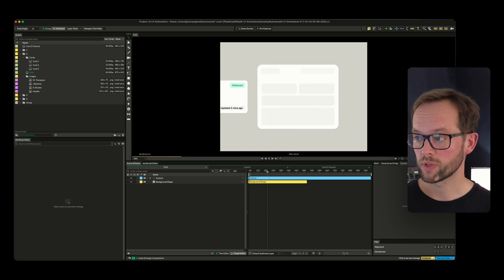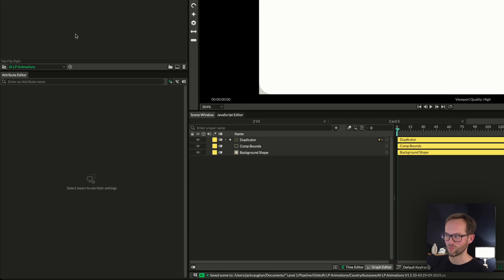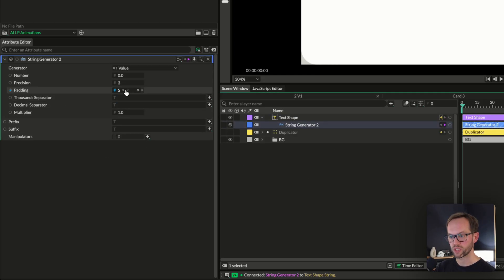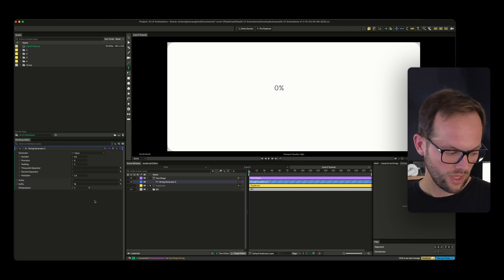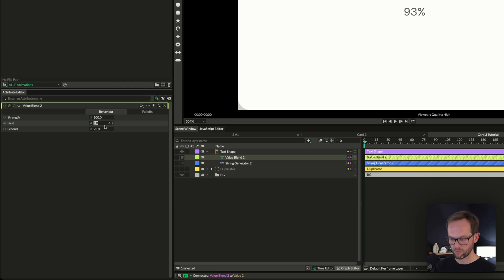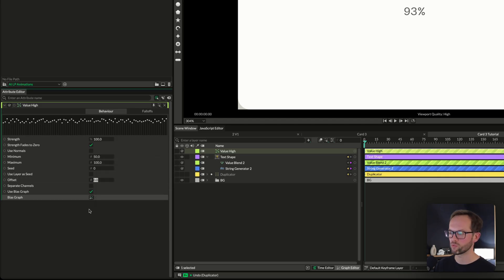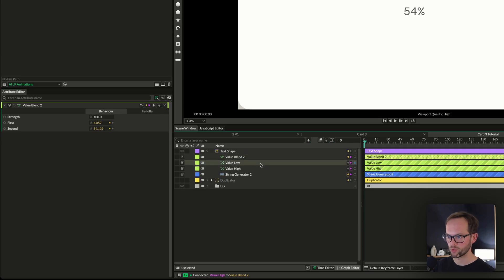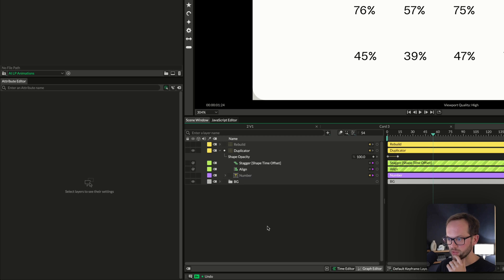Blending Between Random Number Duplicates in Cavalry | Random Data Cavalry Tutorial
Overview

In this video I show how to animate random numbers in Cavalry. I build a rig where each duplicate generates its own random start and end values, then animate those values with a value blend. Along the way I look at shape time offset with a stagger, and finish by aligning the pivot point with the Align behavior.

Covered in this video:

🔹 Setting up a text layer with a string generator
🔹 Blending between two values with a value blend
🔹 Driving start and end values with random layers
🔹 Using a duplicator to generate varied random numbers
🔹 Animating blend percentage with keyframes
🔹 Keyframing shape opacity and staggering with shape time offset
🔹 Using the Align behavior to adjust pivot point placement

Timestamps

00:00 - Intro and card loading state
02:00 - Text layer and string generator setup
03:30 - Value blend and connecting numbers
05:00 - Driving start and end values with random
07:00 - Duplicator and random number setup
09:00 - Animating blend and adding opacity
11:00 - Shape time offset and stagger behavior
13:00 - Align behavior and pivot point adjustment
15:00 - Final rig and wrap-up